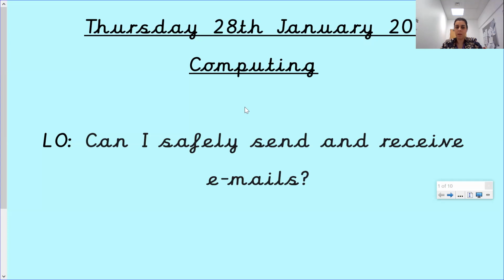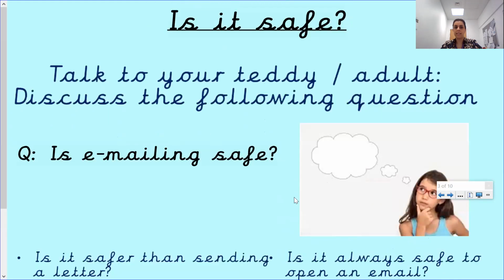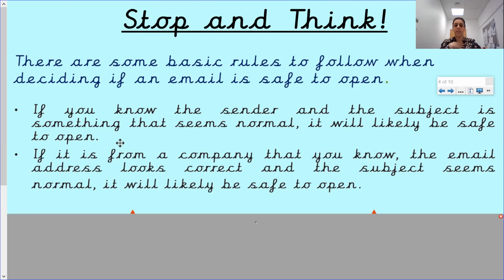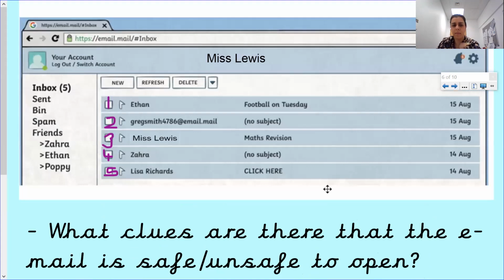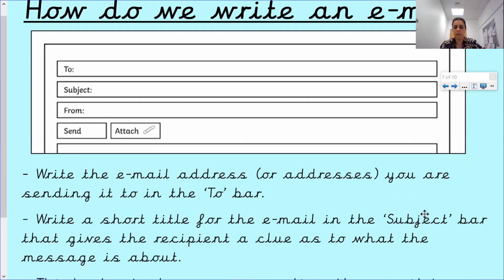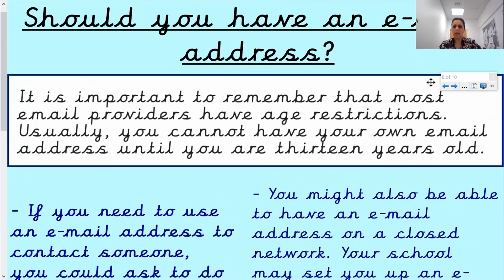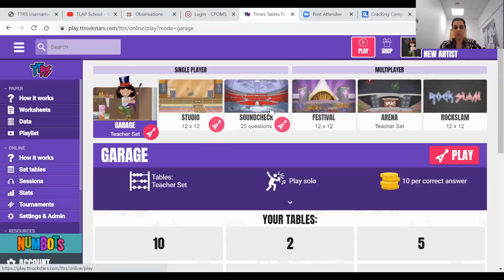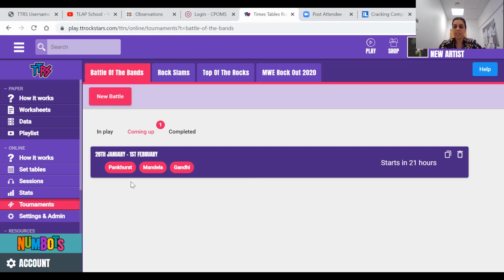Year Three - 28th January - Computing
We are looking at the safety of emails in today’s lesson. How safe are emails and how can we make sure that we open safe ones?